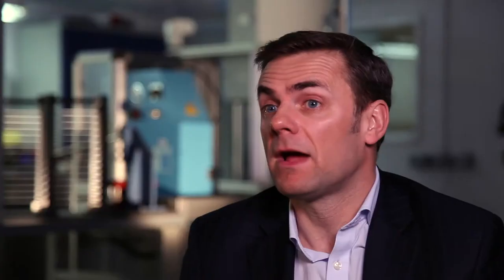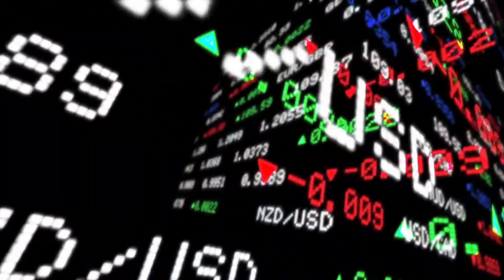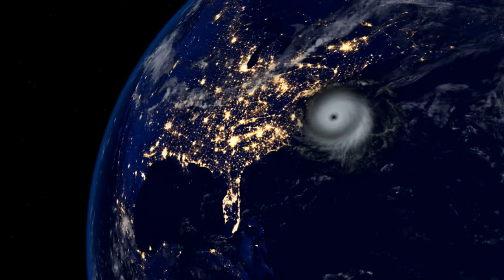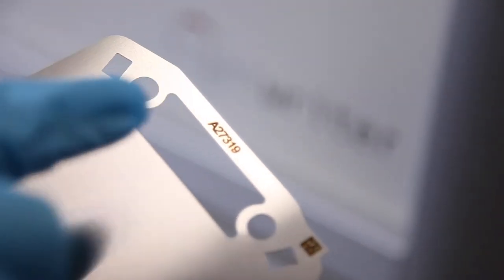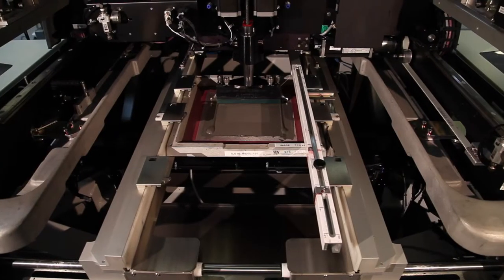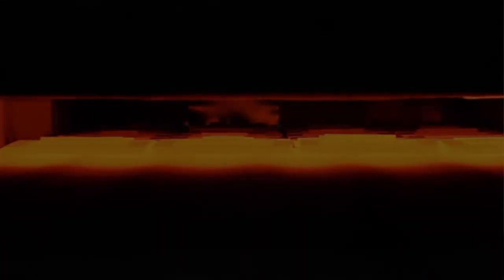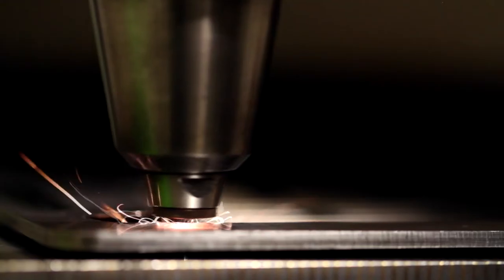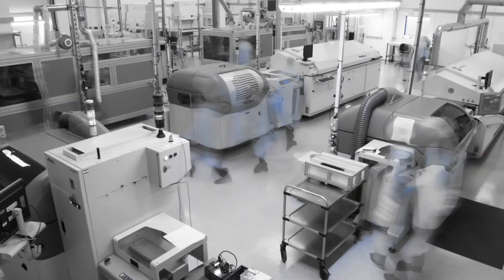Ceres Power Film - Video Production Brighton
Ceres Power asked us to produce a film explaining the revolutionary fuel cells to potential investors.
This is what they said about the film:
"We are thrilled with the wonderful film that Picture Book Films have produced. Everyone who has seen it has commented on how well crafted and engaging it is. A pleasure to work with."